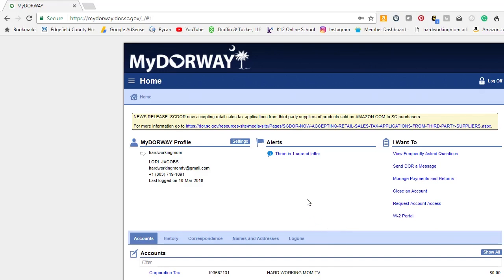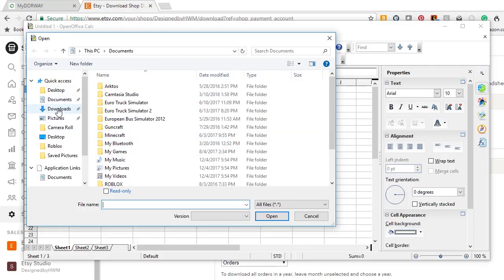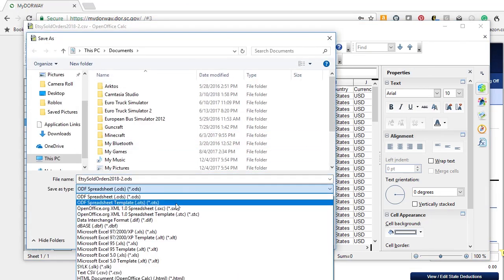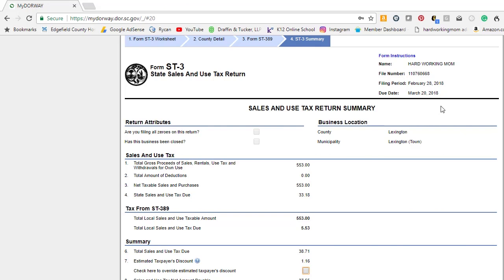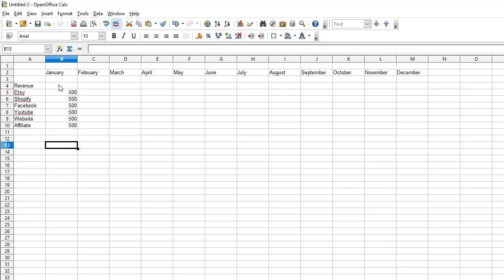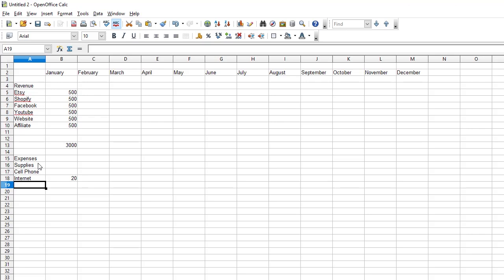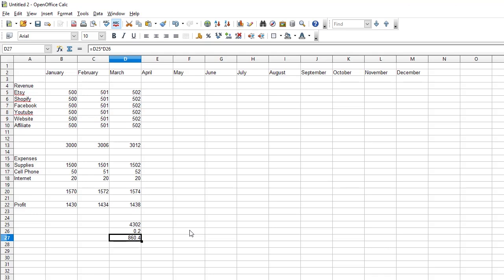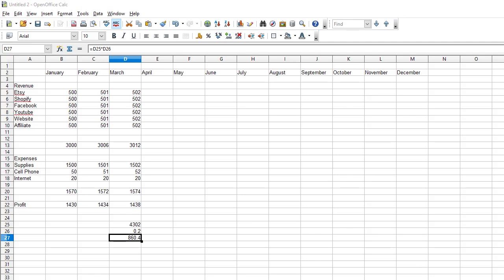Basics of Business Finance - Sales and Income Tax |Business Training |Mom Hive Plus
Susies Wreaths and Things (Susie Brown) 10% Code
WreathTherapy10